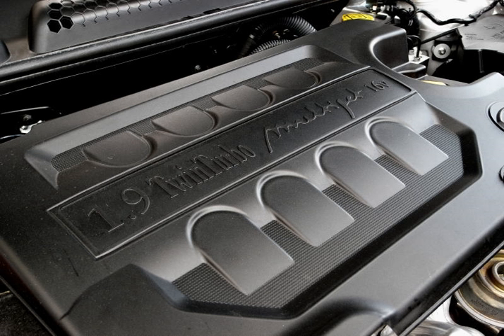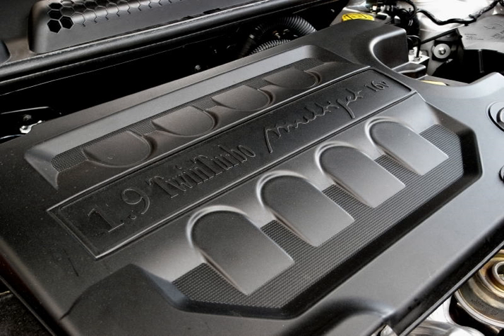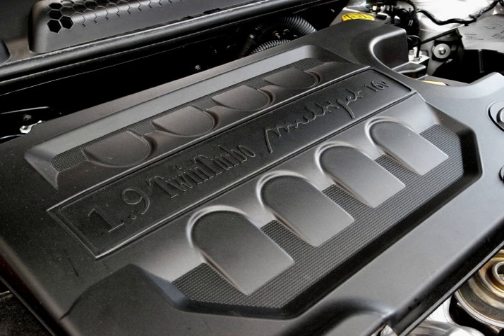GM SDE engine | Wikipedia audio article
00:00:51 1 Characteristics
00:02:55 1.1 Multijet II
00:03:56 2 Automotive engines
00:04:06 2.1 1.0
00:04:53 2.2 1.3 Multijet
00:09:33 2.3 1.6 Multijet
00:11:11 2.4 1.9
00:14:13 2.4.1 Applications
00:15:39 2.4.2 Gallery
00:15:47 2.4.3 Twin Turbo
00:17:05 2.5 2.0 Multijet II
00:20:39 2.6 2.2 Multijet II
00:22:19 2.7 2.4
00:24:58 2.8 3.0 V6 Multijet II
00:25:17 3 Heavy-duty engines
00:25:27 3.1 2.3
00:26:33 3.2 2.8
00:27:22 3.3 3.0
00:28:34 4 See also

- Socrates

SUMMARY
Multijet is Fiat Chrysler Automobiles' term for its current common rail direct injection turbodiesel engine range. Most of the Fiat, Alfa Romeo, Lancia range as well as certain Chrysler, RAM Trucks, Jeep and Maserati vehicles are equipped with Multijet engines. Ownership of some Fiat Multijet designs is shared with  General Motors as part of a settlement of the failed merger between the two auto conglomerates. GM Powertrain Torino group in Turin, Italy manages their interest in these engines. Some PSA Peugeot Citroën diesel engines are also rebadged JTD units, and vice versa. Fiat's common rail diesel engine is also known as JTD, an initialism of Jet Turbo Diesel.